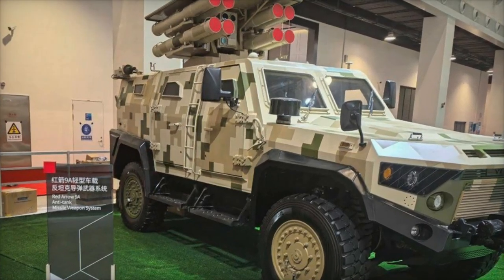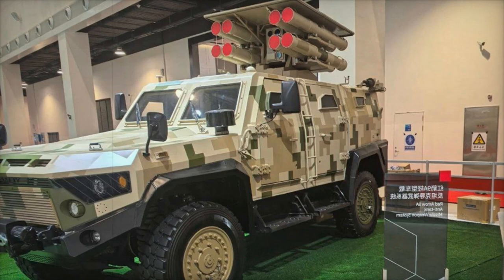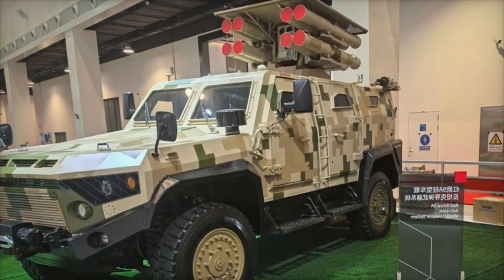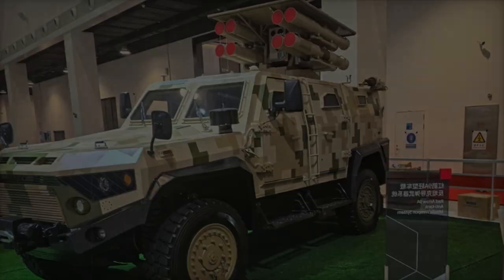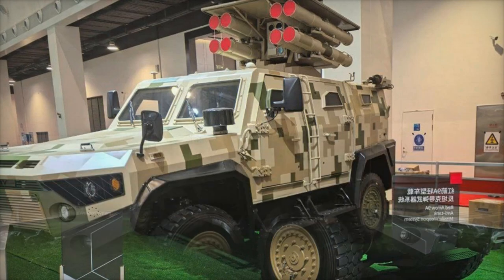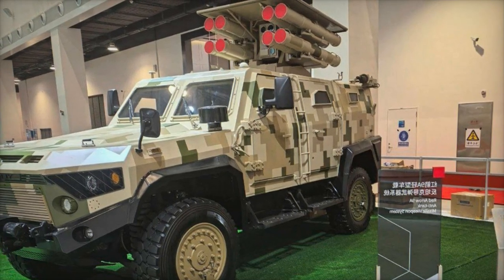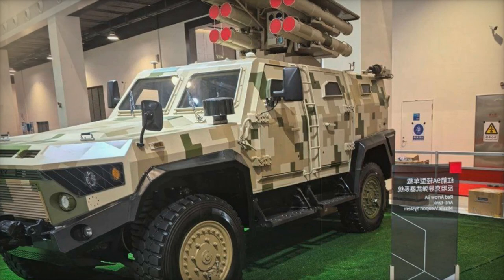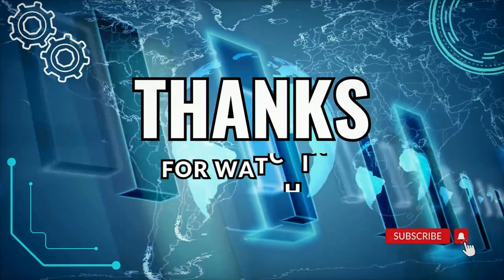China Unveils Russian Kornet D Inspired 4x4 Anti Tank Vehicle with Chinese HJ 9A Missiles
At AirShow China 2024, China introduced a groundbreaking 4x4 armored anti-tank vehicle, built on the VN21 MRAP platform and equipped with the domestically produced Hongjian-9A anti-tank guided missile system. This vehicle combines advanced protection, mobility, and firepower, making it a formidable asset for modern warfare. The retractable turret, which holds multiple missile launchers, offers tactical advantages in combat, allowing for stealth and rapid missile strikes. With its high-performance engine, durable armor, and long-range missile capability, this new anti-tank vehicle reflects China’s commitment to enhancing its defense technologies and self-reliance in military innovations.